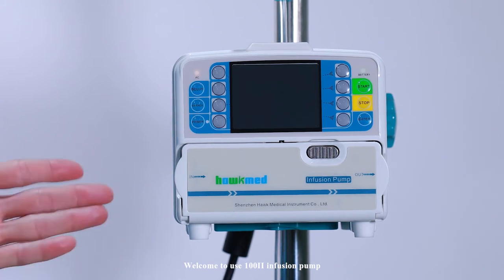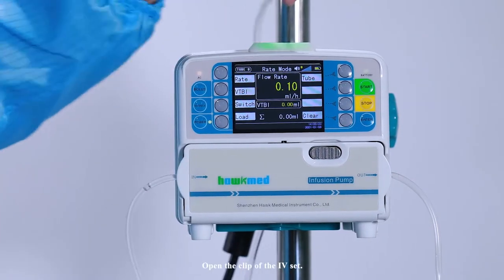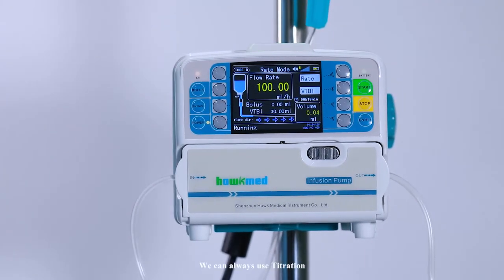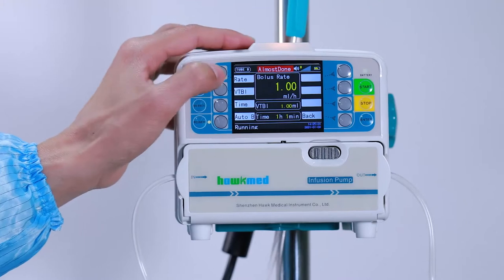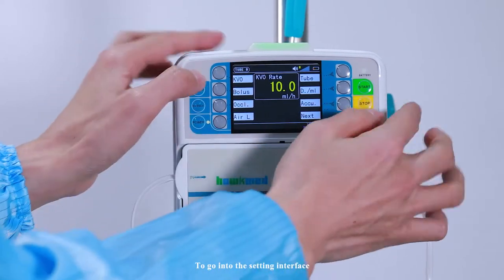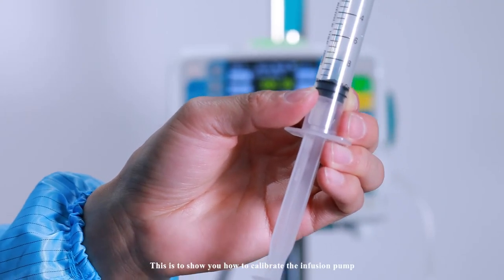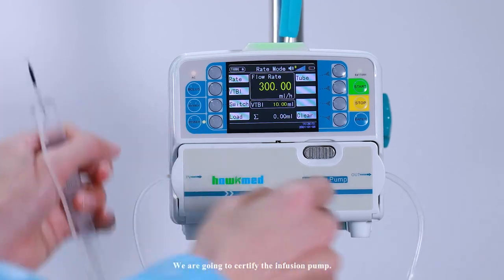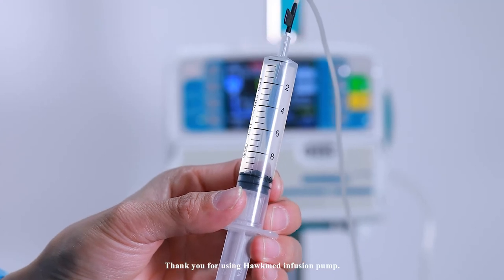Hawkmed infusion pump HK -100II operation video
Check out our smart infusion pump HK-100II with ergonomic design and prominent precision.